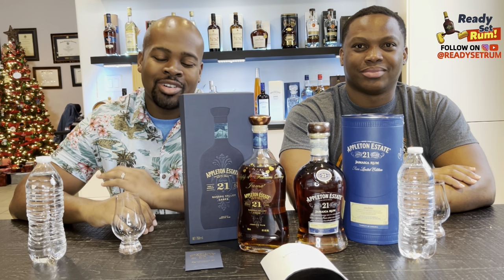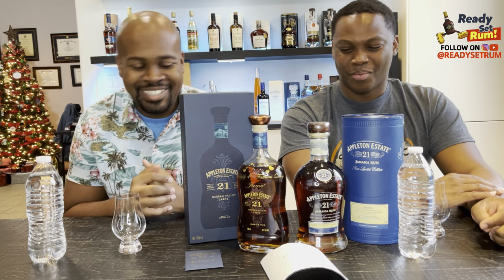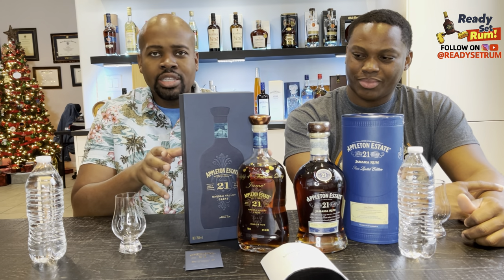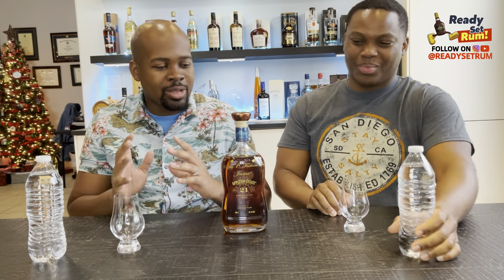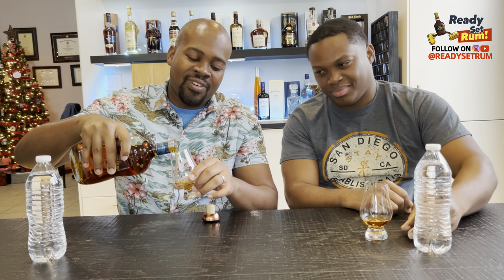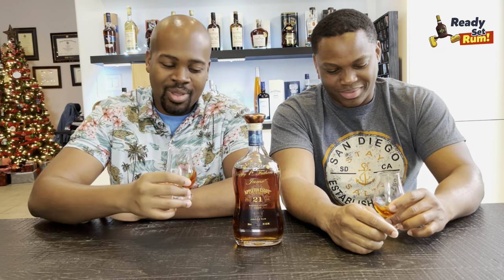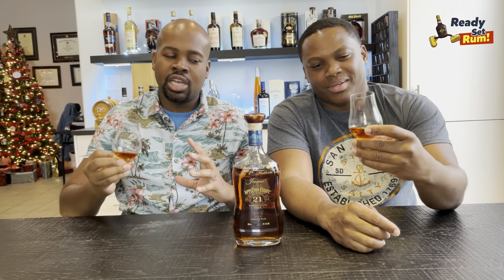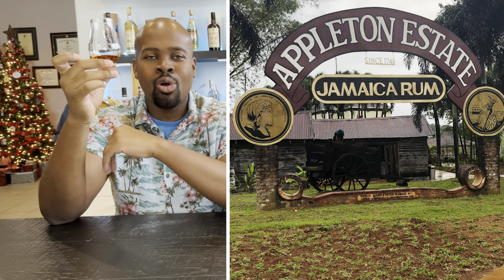Rum Review: Appleton Estate 21 Year Rum | Nassau Valley Cask | Jamaican Rum | Premium Rum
Share this amazing content with your Friends!

Appleton Estate 21 Year Nassau Valley Casks Rum is may be the best from Appleton Estate and is a great sipper.